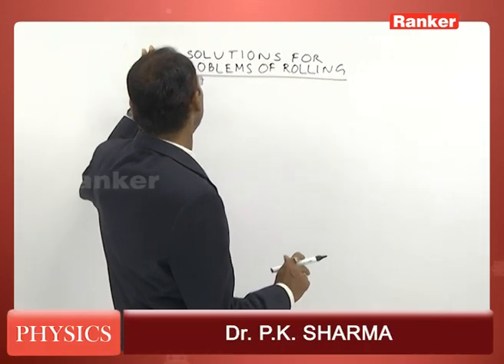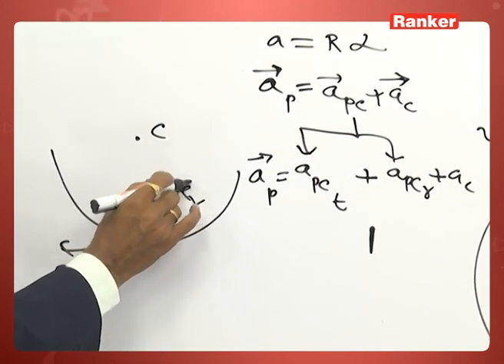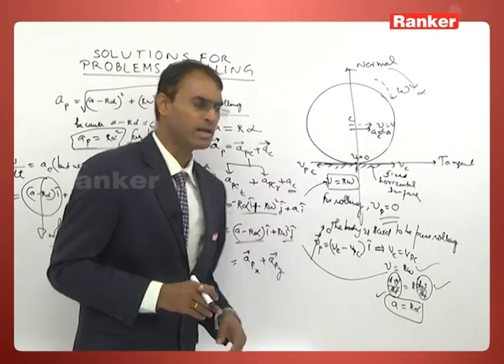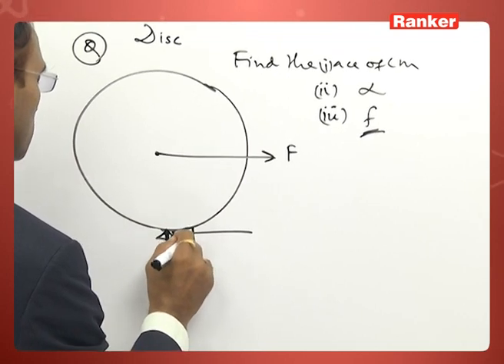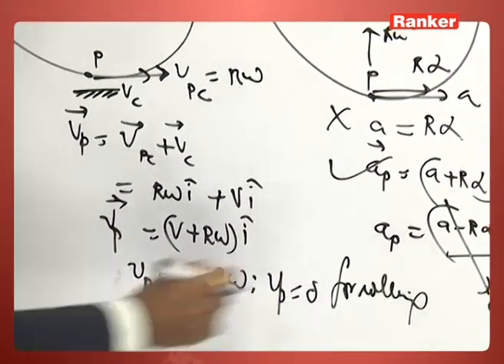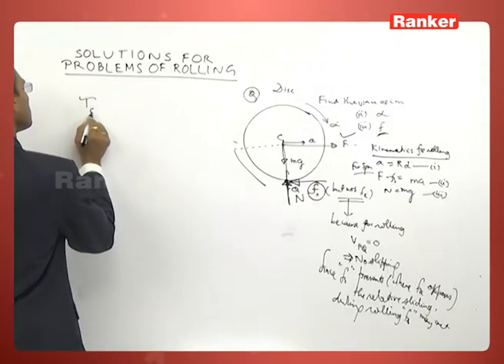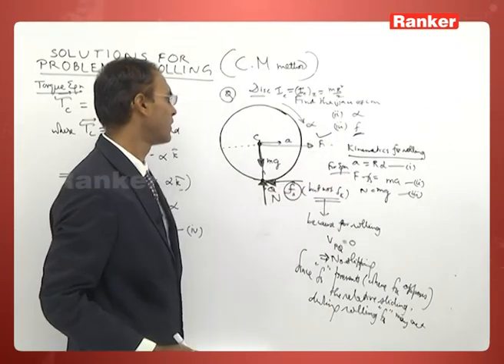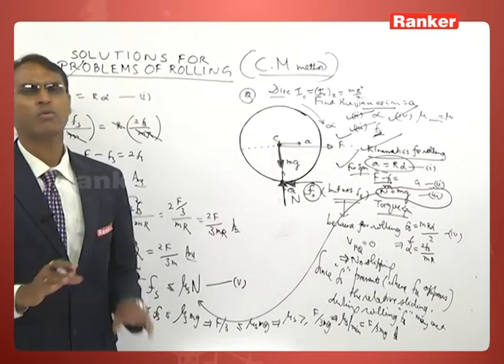Solutions for problems of Rolling | Statics and Dynamics of Rigid Bodies | Physics Part -01| JEE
This lecture video deals primarily with Solutions for problems of Rolling in  Statics and Dynamics of Rigid Bodies  which is briefly explained by Dr. P. K Charma Sir.